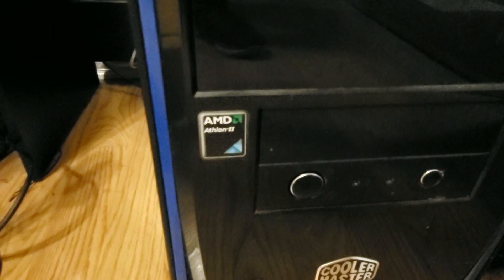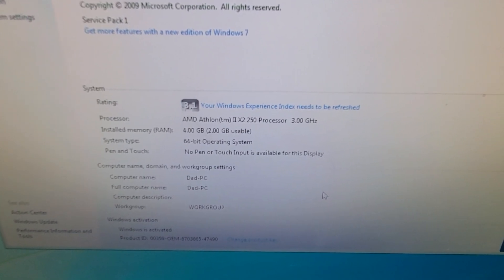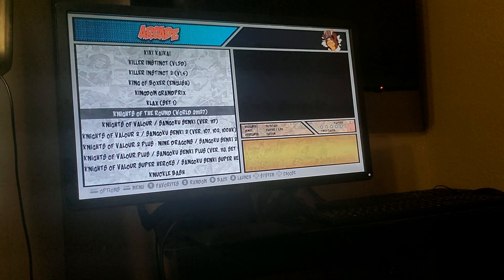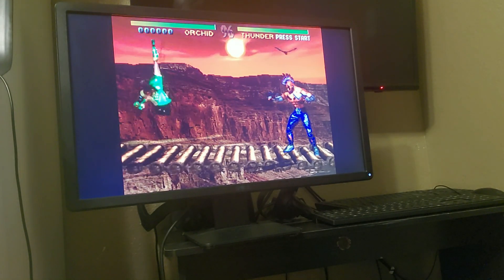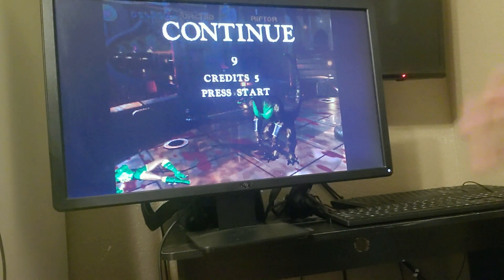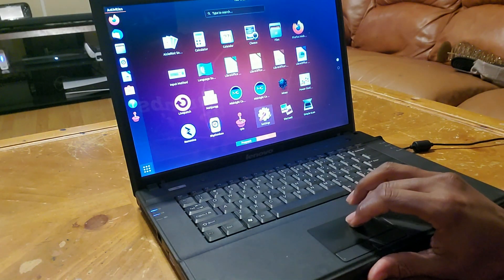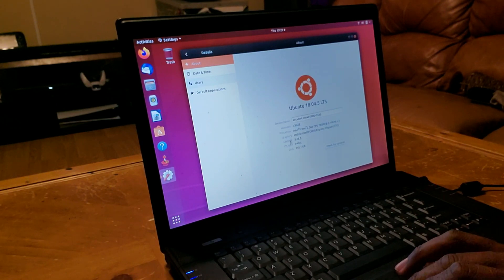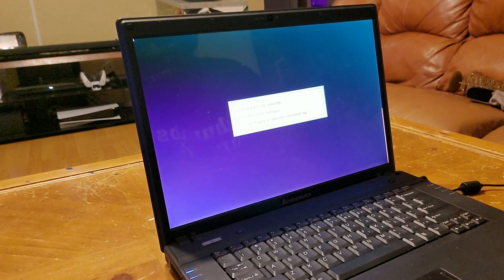Can Older PC's Run RetroPie and Killer Instinct??? Lets find Out!!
Gameplay is after about 2 minutes in if you don't care about loading up the PC. This test will be on older dual core systems with on board video. I wanted to try loading up Retropie on some old computers to see if it would run one of my favorite games which is Killer Instinct, so that I can inform people who do any modifications to there cabinets would not have to spend so much money on a i5 or higher system and install a video card as well. Peace...

Things you would need.
At least a 2 to 4GB flash drive.

Sorry I can't tell you how to get roms do to polices.